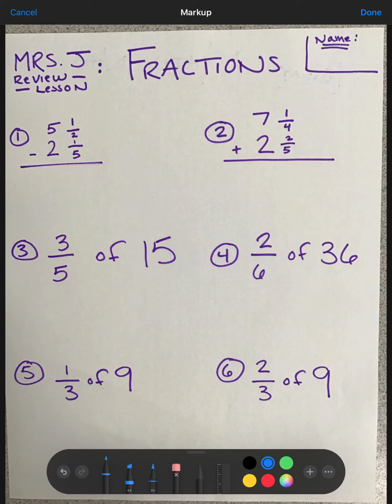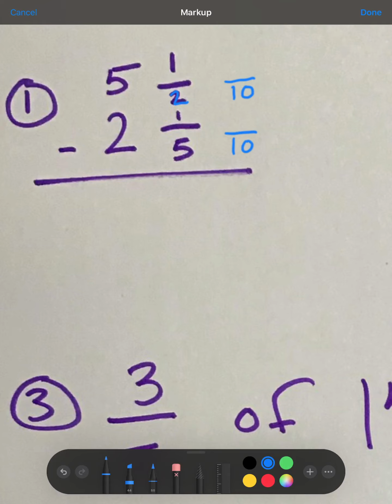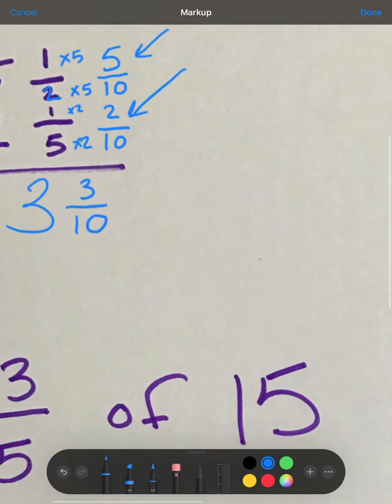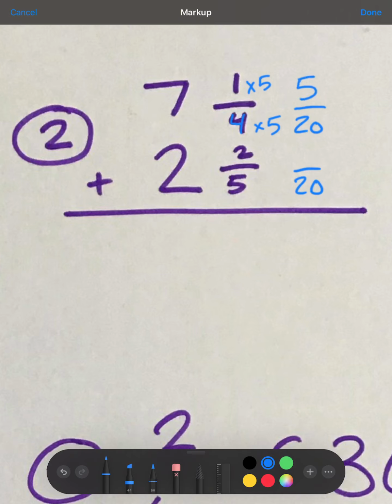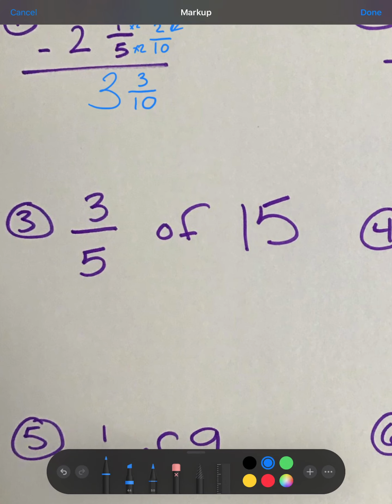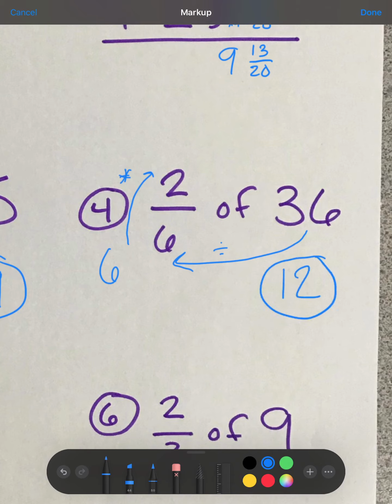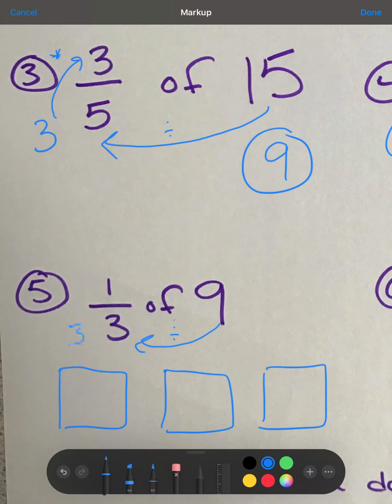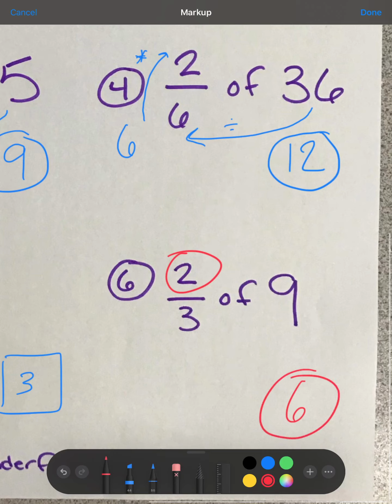Quick Fraction Review